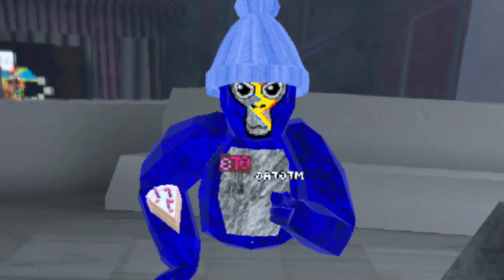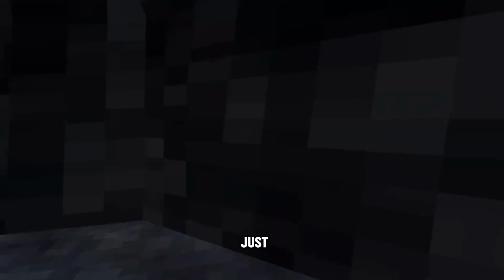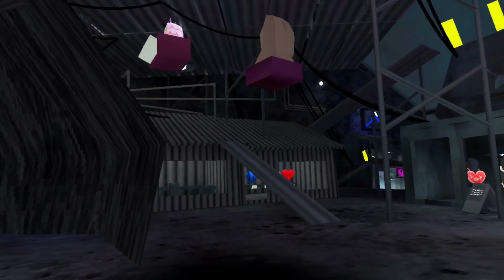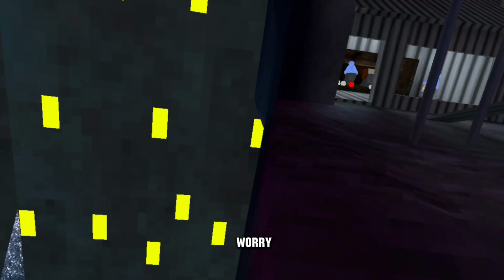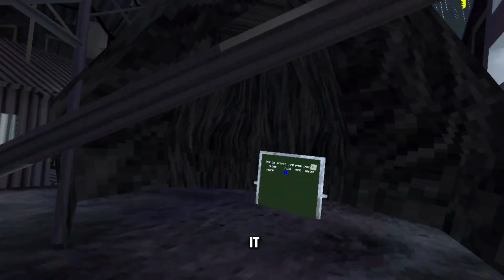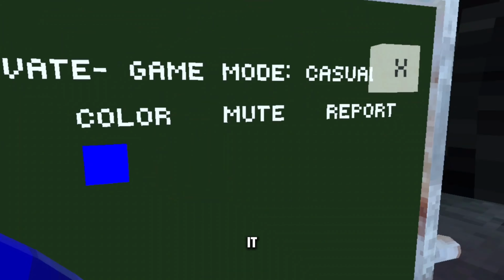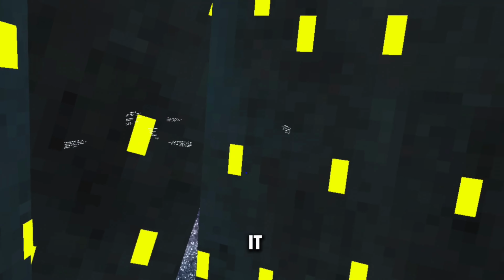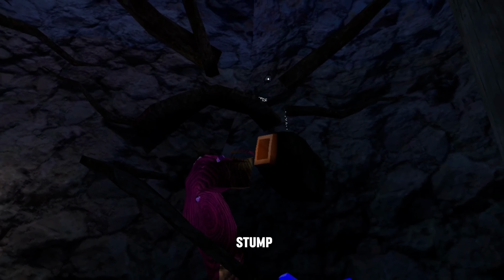Stump disappeared | gorilla tag new glitch